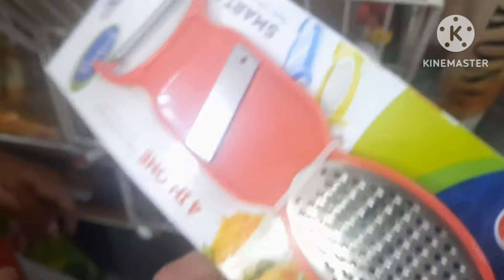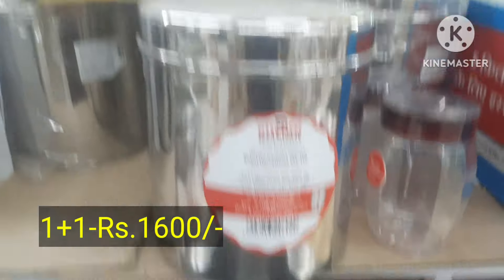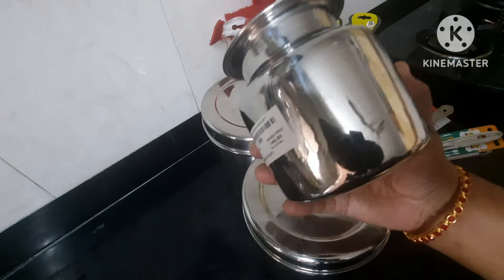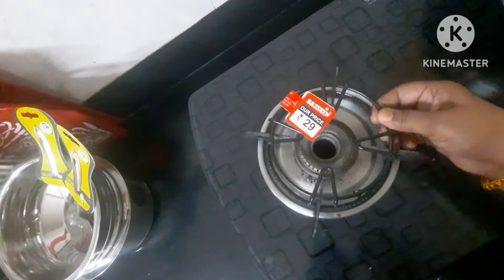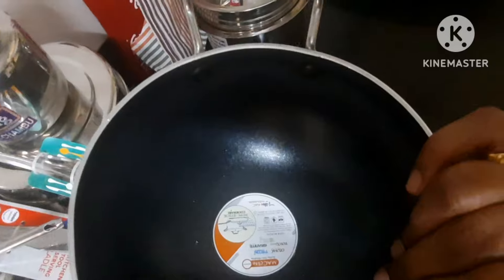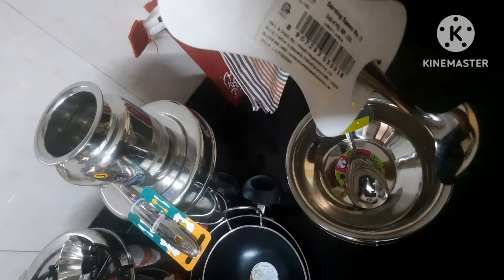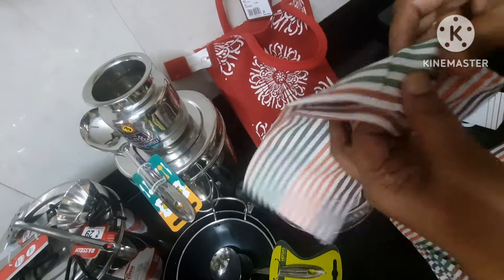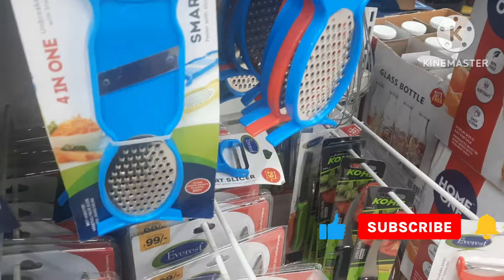அட இவ்ளோ கம்மி ரூபாயா Kitchen பொருட்கள் ..Rs.13/- Steel கரண்டி😯 / |Kitchen Shopping Vlog 🛍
Rs.13 ,29முத‌ல் பு‌திய டிசைன்களில் Kitchen பொருட்கள்